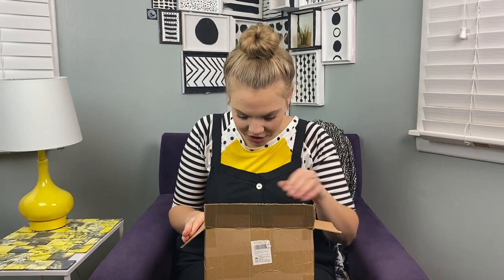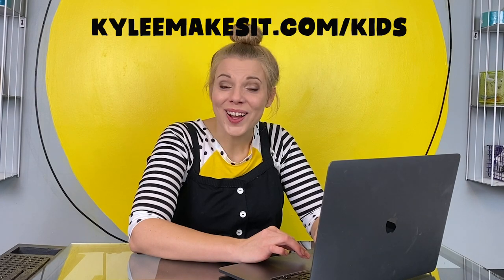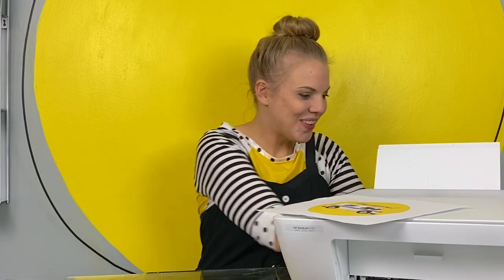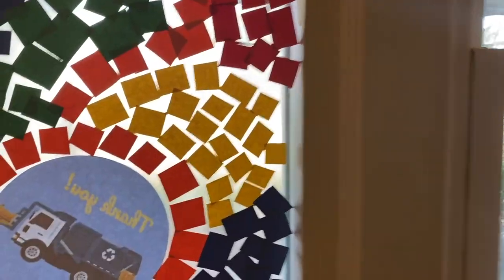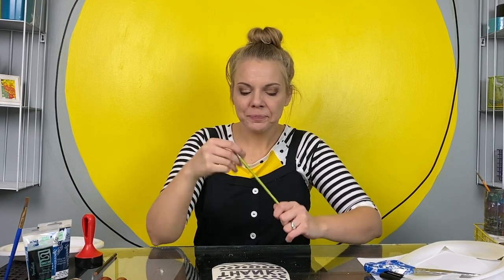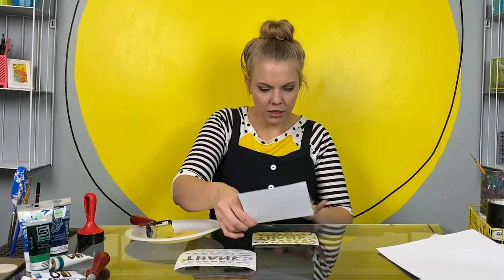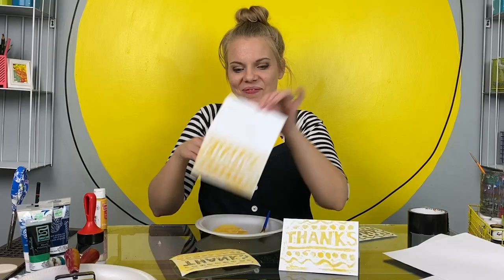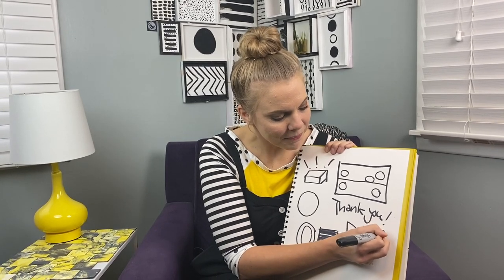Kylee Makes Thank You's | Use Google Drawings, Create Mosaic Window, & Learn Styrofoam Print-Making!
Today on Kylee Makes It, Kylee makes Thank You's! Check out these projects for preschoolers, kindergarten, elementary ages, and primary grades and our other videos for easy art for kids!

In this art video for kids, Kylee gets a package delivered to her house. She wants to say "Thank You" to the person who delivered the package and all the people who help her every day but she doesn't get to see. Kylee creates small "Thank You" signs with Google Drawings, prints them, and creates a huge "Thank You" mosaic window with clear contact paper and construction paper. Then, Kylee and her friends go back to the studio to learn about styrofoam Print-Making and create easy Thank You Cards using styrofoam plates! Then, she puts them in the mail to some special friends!

Free parent, teacher, educator, and kids resources, printables, and art lesson plans